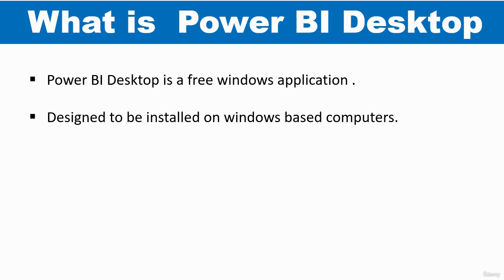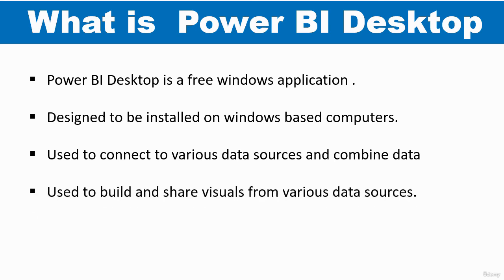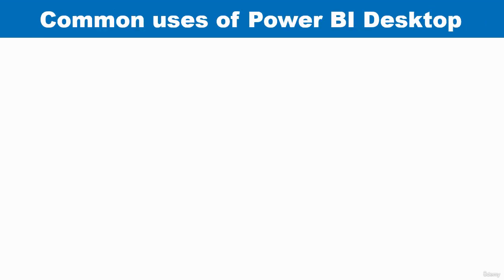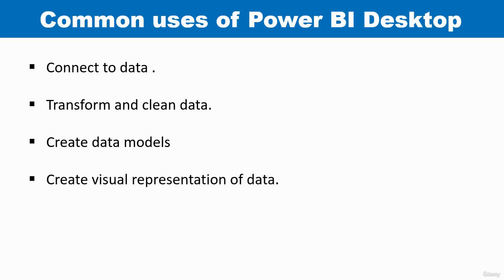54. What is Power BI Desktop